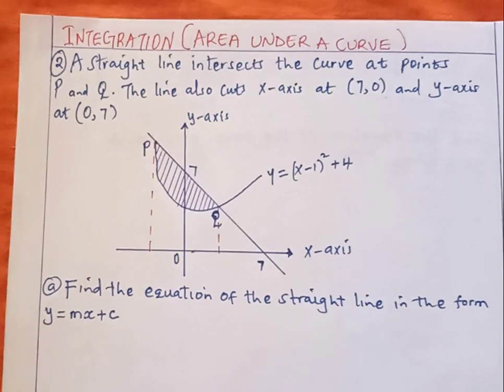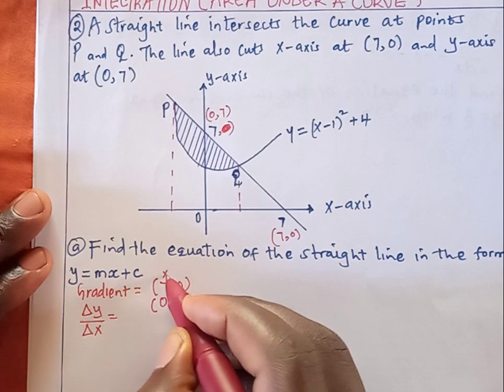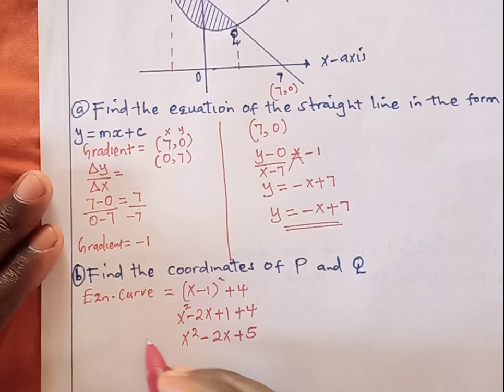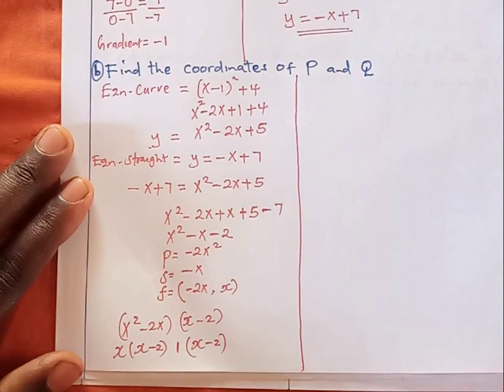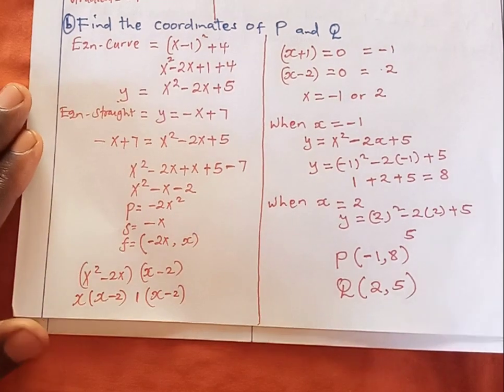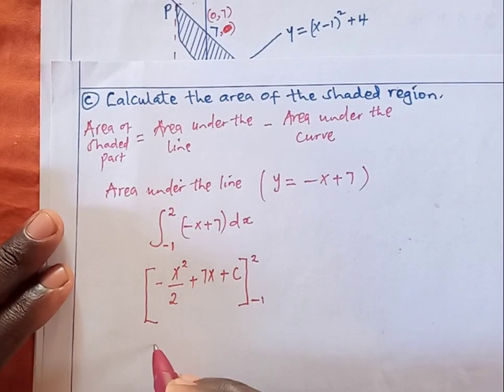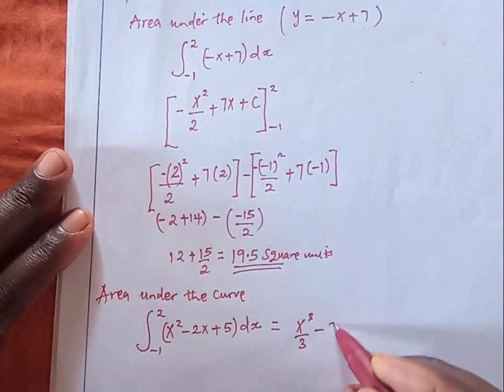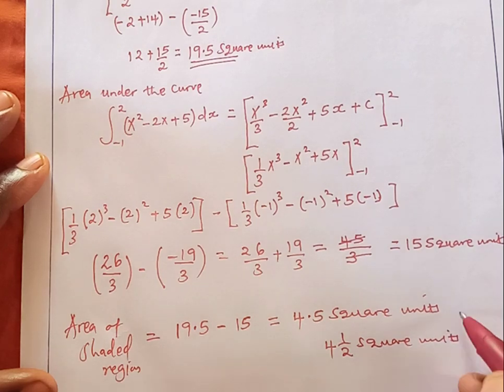AREA BY INTEGRATION METHOD 2026 -( 10 MARKS)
This presentation has captured integration and it's application.That is using integration method to work out the area of the shaded region under a curve